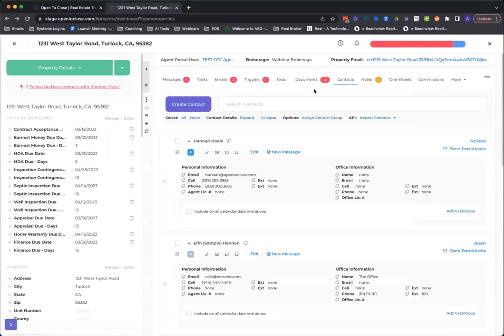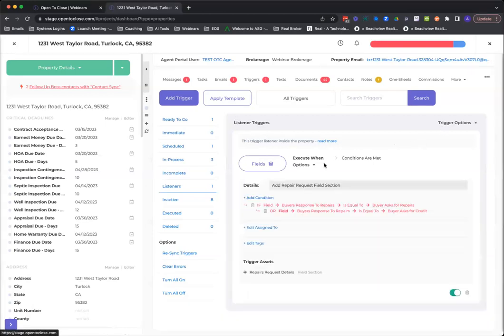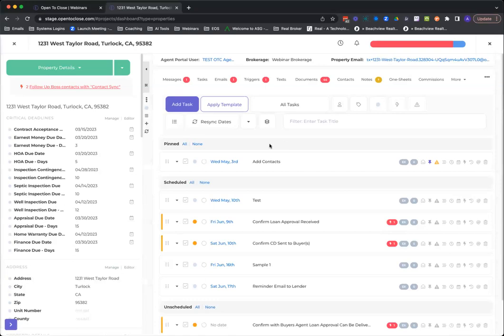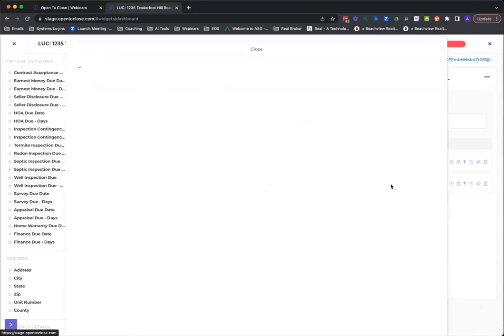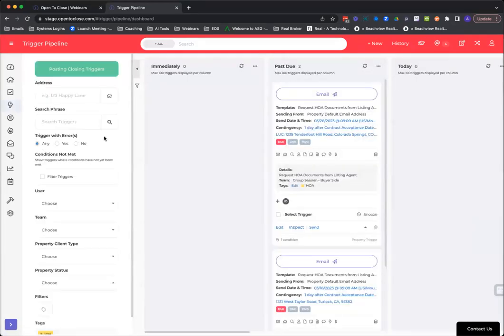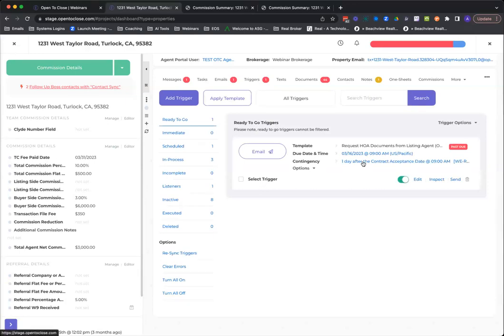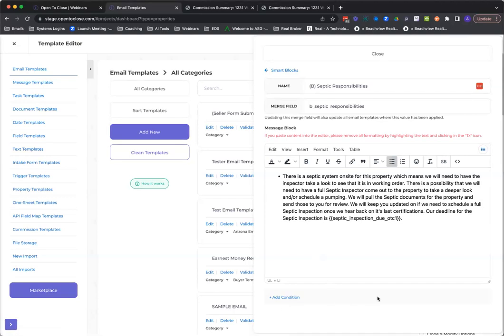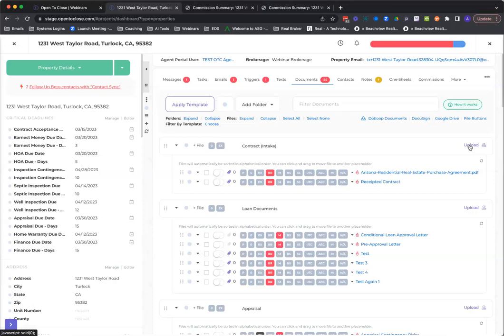Workshop Wednesday - June 21, 2023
00:00 - Intro
00:33 - Print a file/email after a file closes
06:58 - Learning OTC
07:57 - Field Templates & Field Sections
11:03 - Follow up on the export of the Transaction
12:23 - Help in Building the System
15:51 - Group Classes Feedback
16:03 - What are Group Classes
17:08 - OTC Resources/Global Settings
20:01 - OTC New Features
20:24 - Easiest way to mark a task complete
25:37 - Refresh Button
27:35 - History
28:22 - How to start work throughout the day
32:30 - How to customize Commission Template
38:05 - Replace existing tasks with Triggers
43:37 - Can color-coding change automatically
45:47 - Smartblocks
49:16 - Uploading Documents
52:22 - Email Subject Line
54:54 - Uploading Docs 1 by 1
55:53 - Best Practice on Receiving docs via email